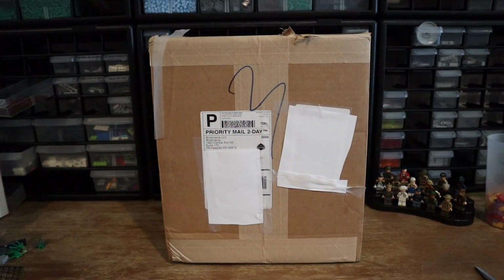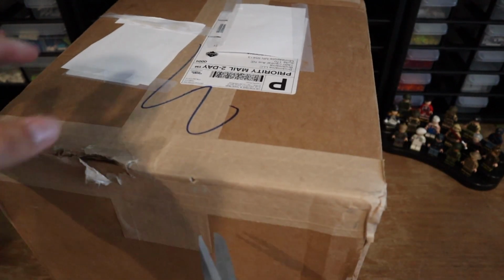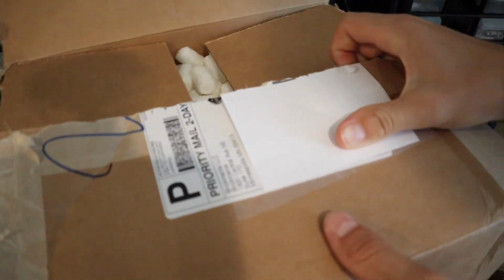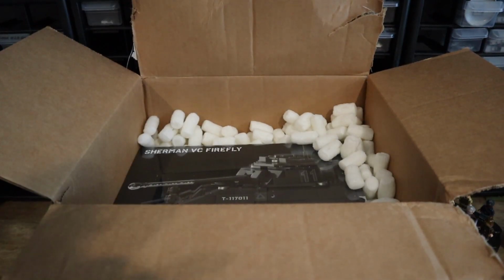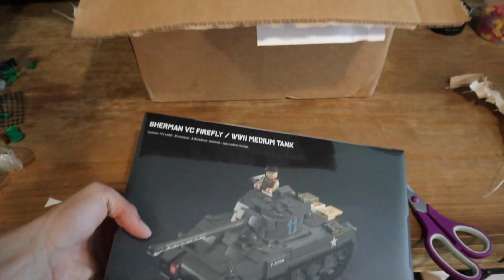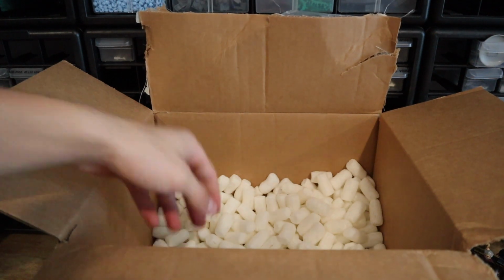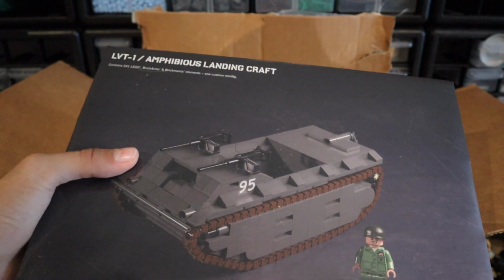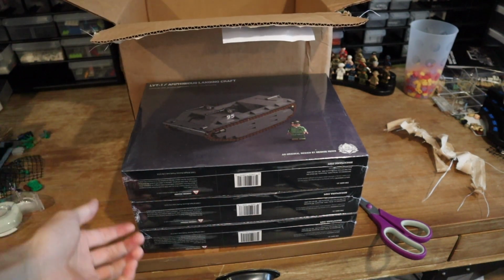INSANE BRICKMANIA HAUL!!!! 3 Insane Lego Ww2 Kits!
220487 Newhall Ca
Zip 91322

Description
My name is Isaiah and I am a huge Lego fanatic. I've been collecting Legos for most of my life and I have found a true passion for collecting and building cool designs. I'm really into making videos as well, so I thought why not combine the two and start a Lego YouTube channel!

channel goals/achievements :
100☑️
150☑️ march 10 2020!!
200☑️ march 22 2020!!
250☑️ april 6 2020!!!
300☑️ april 30 2020!!!
350☑️ june 6 2020
400☑️ june 22 2020!
500☑️ October 1st 2020!
550☑️ October 21st 2020!
600☑️ November 25th 2020!
650☑️ December 18th 2020!
700☑️ December 27th 2020!
750☑️January 4th 2021!
800☑️January  9th 2021!
900☑️February 21st 2021!
950☑️ March 18th 2021!
1k☑️March 26th 2021!
5k next massive goal!
please help me reach these goals!